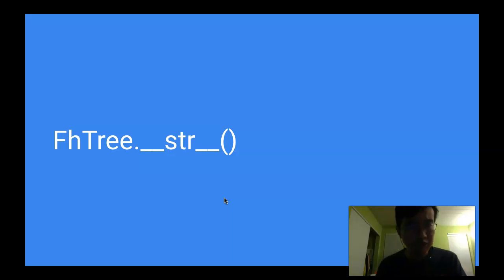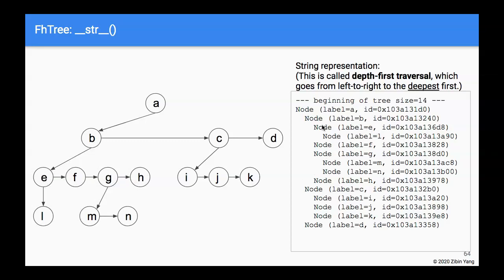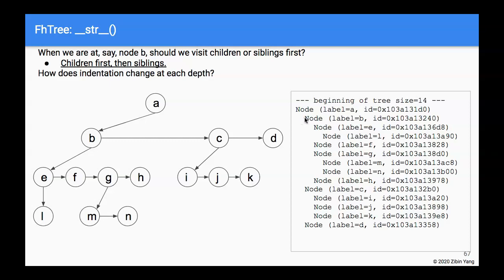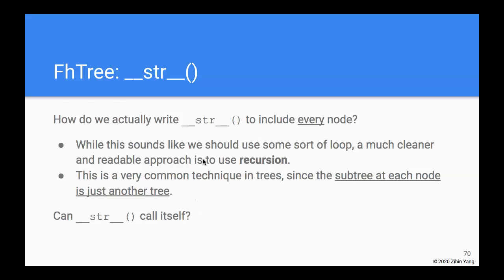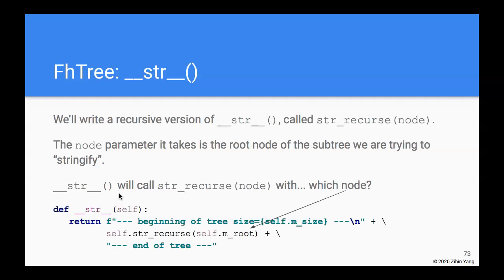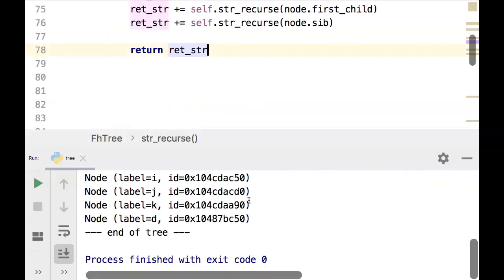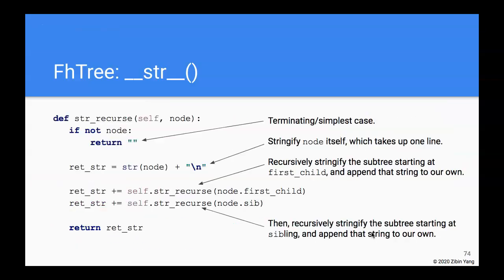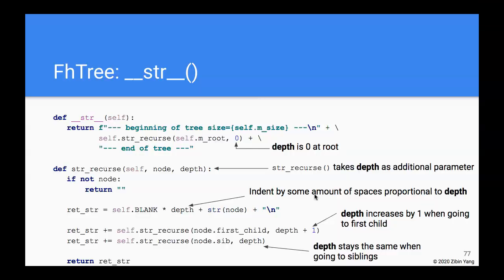CS3B, Week 9, FhTree, __str__()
Updates:
* slide 64: clarify that depth-first traversal goes to the deepest node first, before going from left-to-right.  Video not updated.